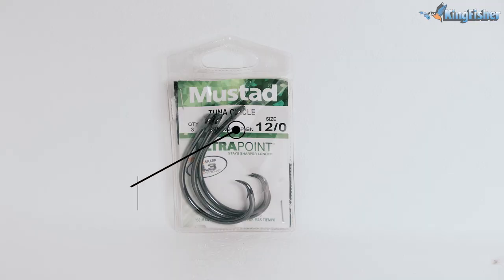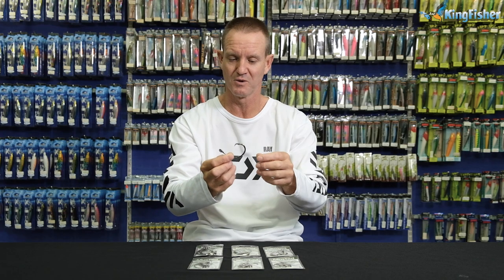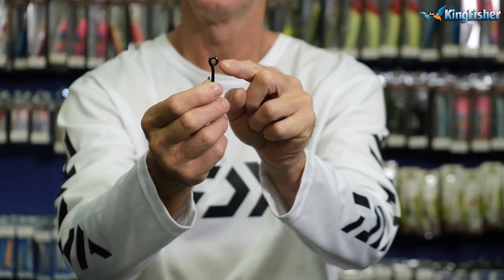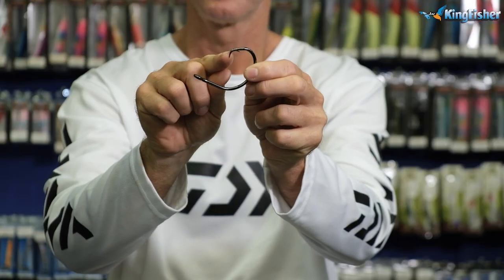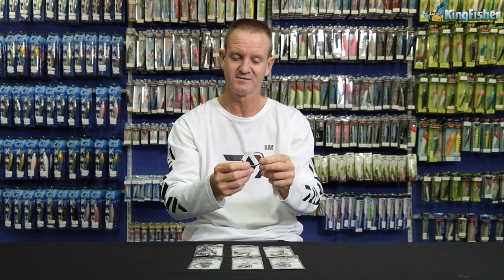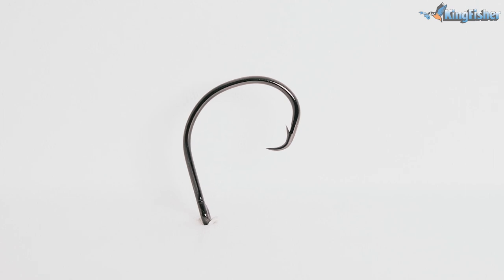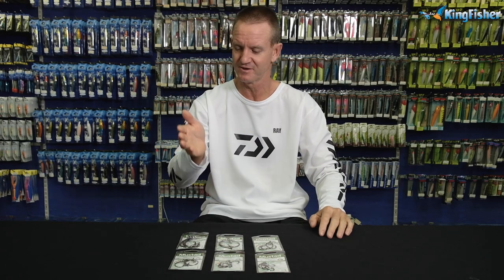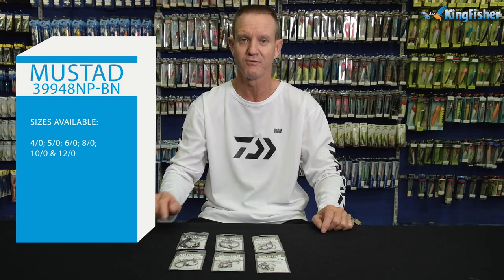Mustad 39948NP BN | Tuna Circle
The Competition Circle Hook from Mustard is an inline competition hook. The inline shape of this light Circle Hook means you will hook your fish in the corner of the mouth 99% of the time making it the ideal competition hook.

Available in sizes: 4/0, 5/0, 6/0; 8/0, 10/0 & 12/0.